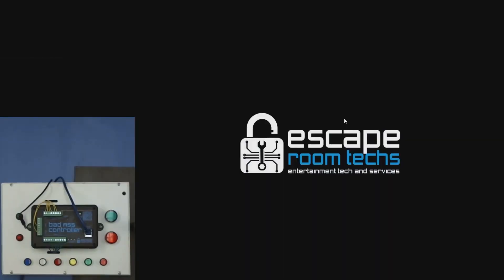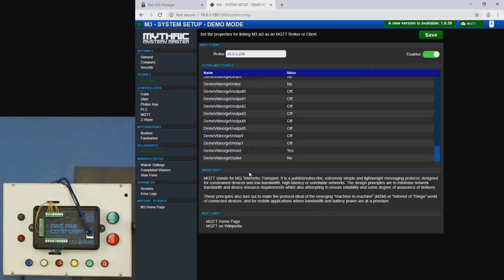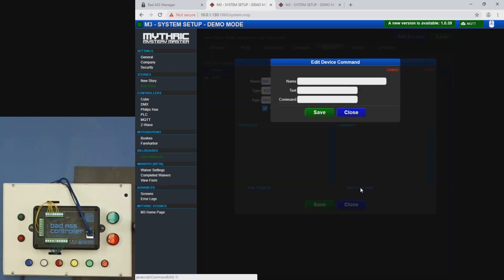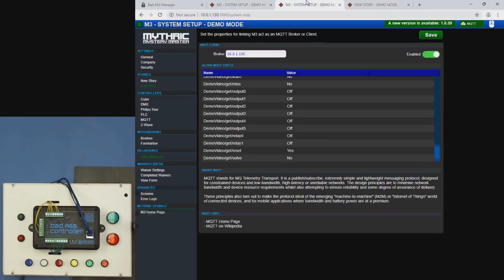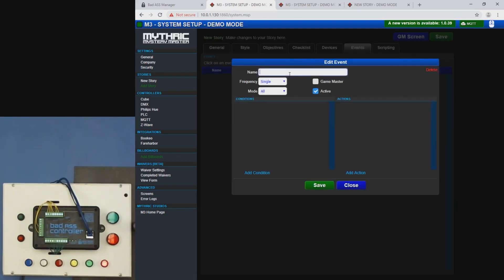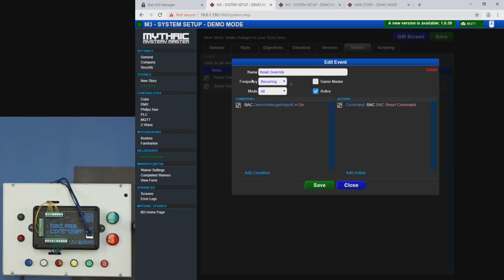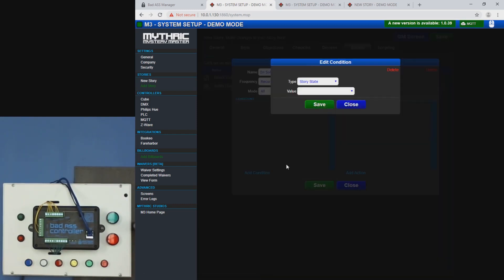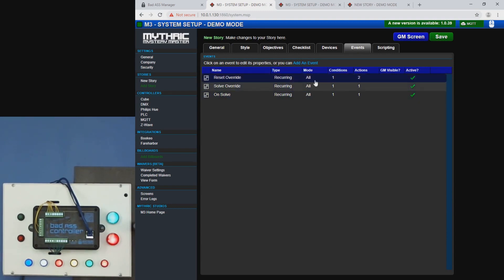Configure Mythric Mystery Master (M3) to work with the Bad ASS Controller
A step by step walk through of M3 and the Bad ASS Controller (and Bad ASS Manager) to setup MQTT messaging to automate monitoring and overrides of your props.